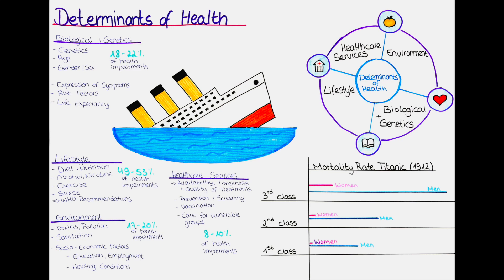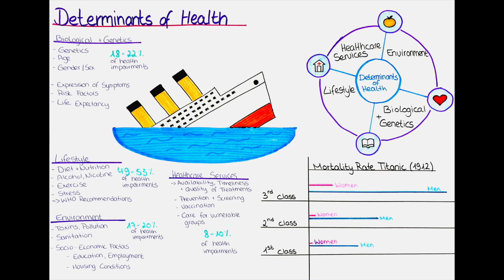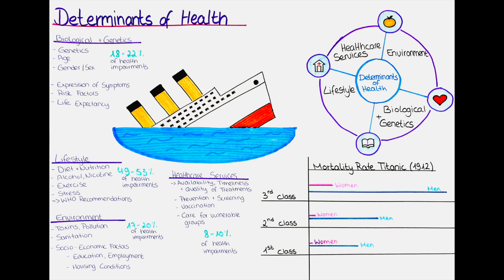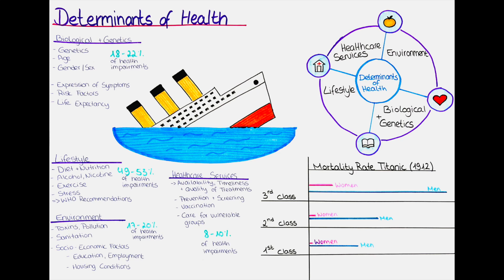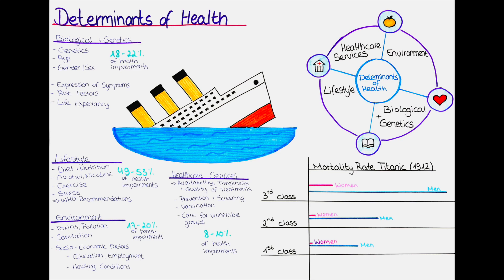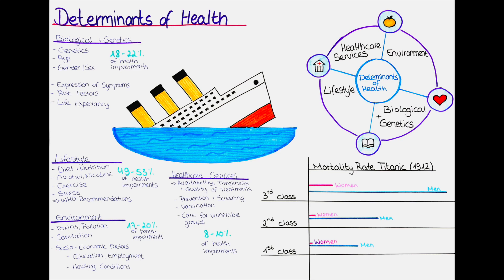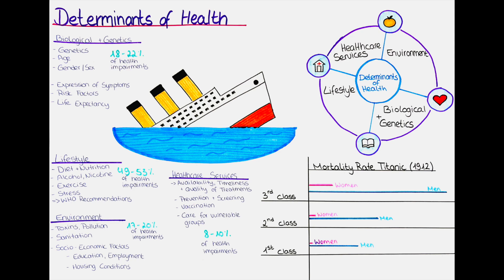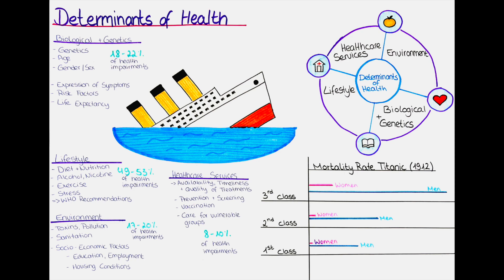Determinants of Health and Disease. Inequalities in Health.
In this video we will talk about the Determinants of Health and Disease and the Inequalities in Health.
The 4 Determinants of Health are:
- Biological Factors and Genetics
- Lifestyle Factors
- Environmental Factors
- Healthcare Services